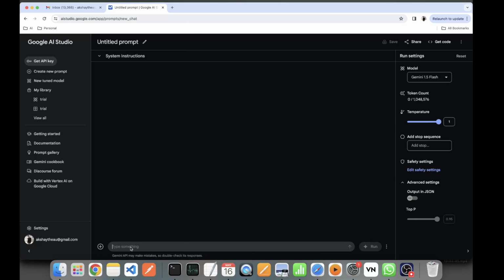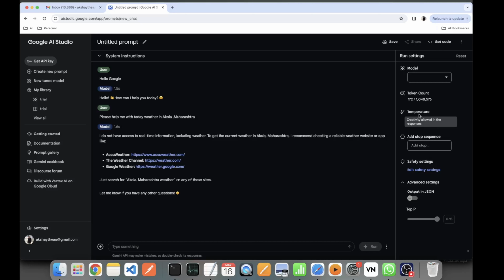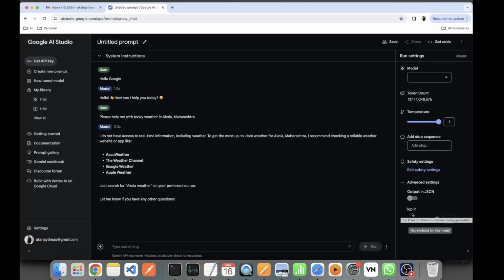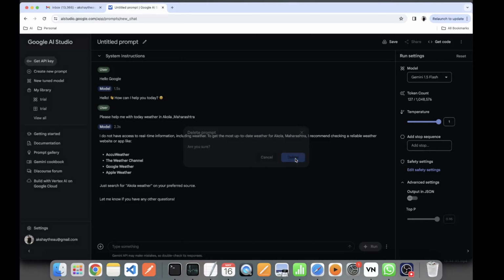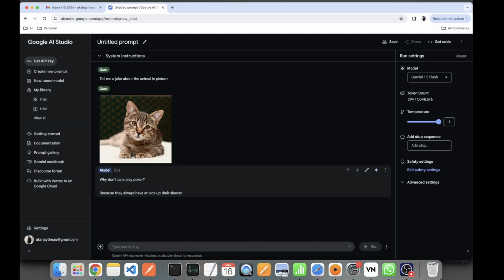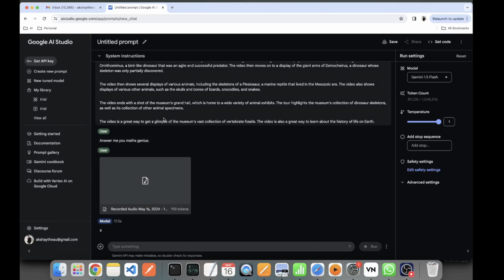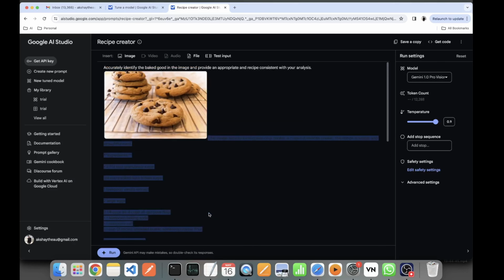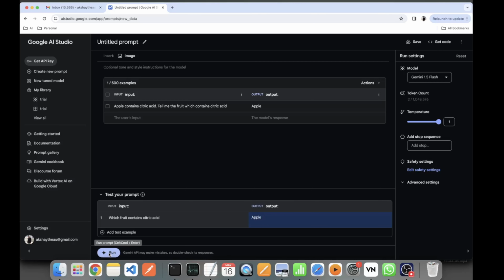LEARN GOOGLE AI STUDIO in 15 mins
This video teaches using google AI studio in 15 mins.